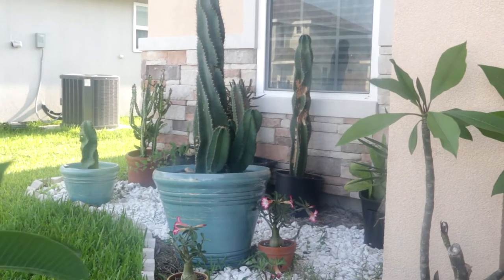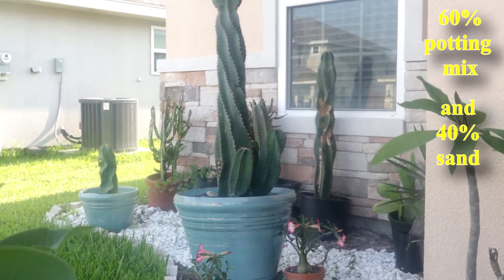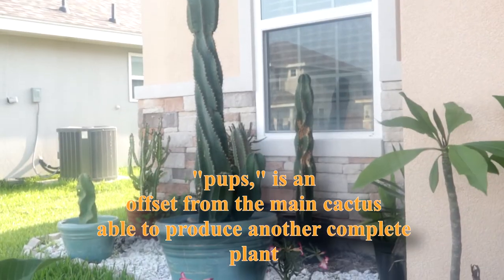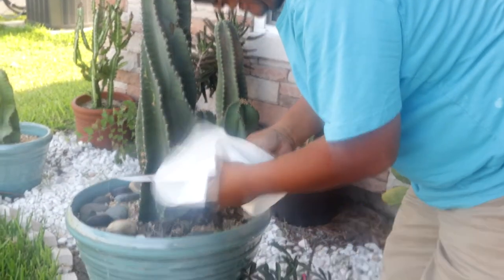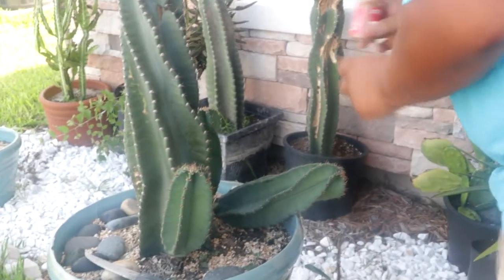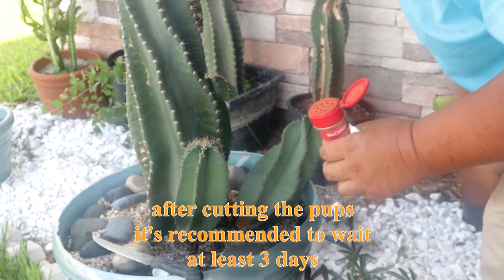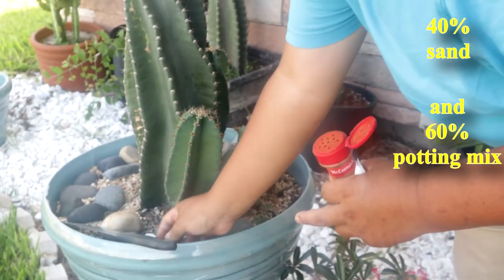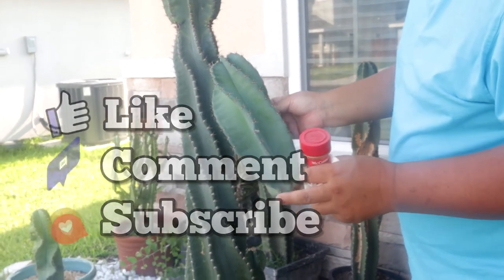dodjie's tips on cereus forbesii spiralis (SPIRAL CACTUS)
peep my dads key tips on how his spiral cactus has grown beautifully while at the same time showing you how to cut the pups without any infections